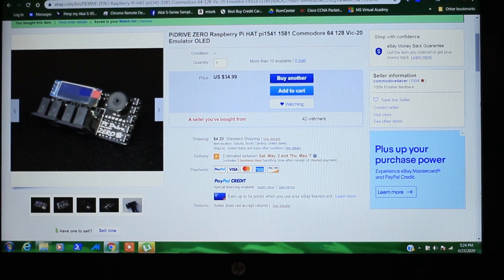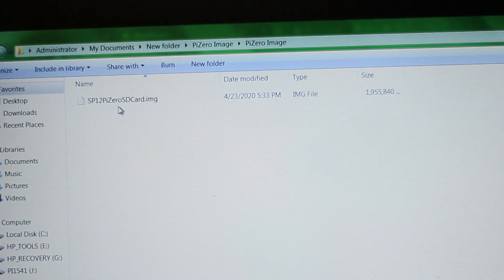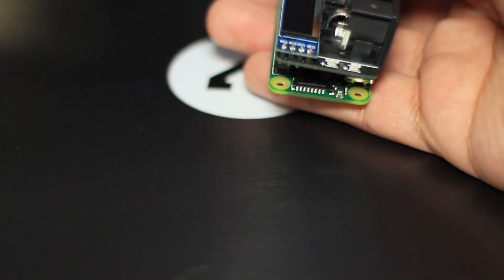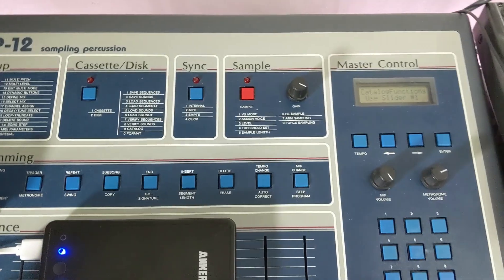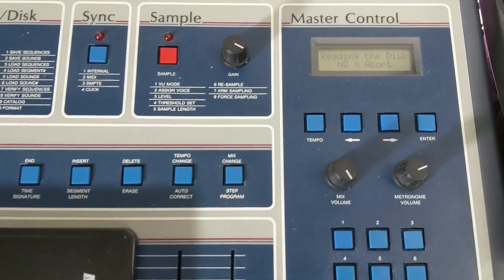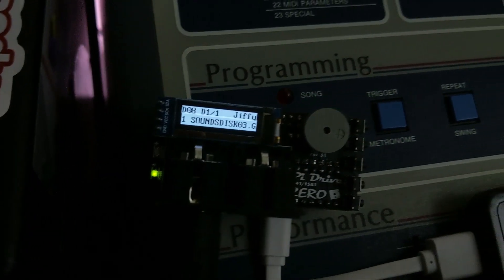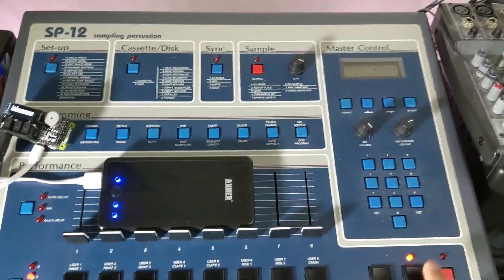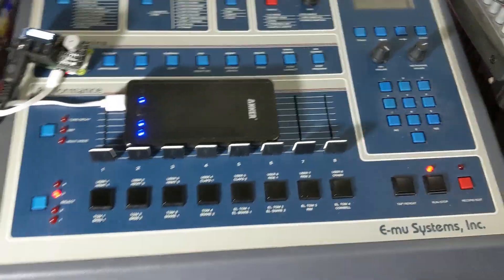How to setup the Pi1541 with an E-mu SP 12 Turbo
Here's how to set up a Pi1541 Commodore 64 Floppy disk emulator using a Raspberry Pi Zero W and PiDRIVE ZERO Raspberry Pi HAT with your E-mu SP 12 Turbo.  I go over how to save and load sounds and sequences, where to buy the items in this video and how to set it all up.  No configuration should be necessary once you burn my SD card image to yours.  Please note I'm using a 2GB card, so this might effect the size of your SD card.  Cheers.

1.   Get the PiDrive Zero Pi HAT
2.   Get a Pi Zero W with GPIO pin headers
3.   Get a Serial cable
4.   Get a Micro SD Card
5.   Seat the Pi Hat into the GPIO pin headers of the Pi Zero
6.   Format SD card for FAT32
7.   Download my SD card .img file (link below)
8.   Extract the PiZero Image.zip
9.   Download Win32 Disk Imager
10. Write .img file to SD card
11. Securely eject SD card
12. Insert the burn SD card into the Pi, plug in power
13. Plug in serial cable into SP 12 Turbo and Pi Hat
14. Button layout from top to bottom:
-Enter -Up -Down -Jump out folder -Jump in folder
15. To save sound:
on Pi Hat, Jump in 1541 folder \ select - SoundDisk.G64 \ Hit Enter \Disk in Pi is now loaded
On SP 12:  Hit Casette / Disk \ Press: 2,2, Enter
16. To Load Sound:
On PiHat -  Select soundisk.G64 (containing sound) \ Hit Enter
On SP 12:  Hit Casette / Disk \ Press: 2,5, Enter
17. To Save Sequence:
on Pi Hat, Jump in 1541 folder \ select - SequenceDisk.G64 \ Hit Enter \Disk in Pi is now loaded
On SP 12:  Hit Cassette / Disk \ Press: 2,1, Enter
18. To Load Sequence:
on Pi Hat, Select - SequenceDisk.G64 \ Hit Enter \Disk in Pi is now loaded
On SP 12:  Hit Cassette / Disk \ Press: 2,3, Enter

Notes:
If you need more disks, simply make copies of the existing disks on your PC.

Sounds disk 1 and disk 2 have some drums and a horn sample.

You may need to format some of these disks.
Simply hit 2,0, Enter on the SP12.

All background beats were produced by me.

Links:
PiDRIVE ZERO

Raspberry Pi Zero (Find a seller in your Country for faster delivery):

Serial Cable for Commodore 64 C64 Disk Drive 1541 3 ft DIN 6 PIN: